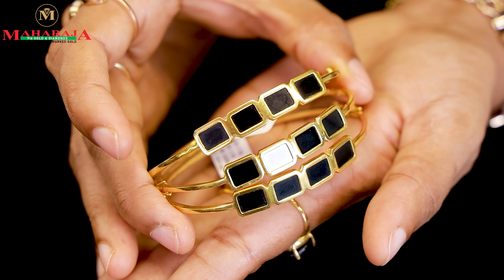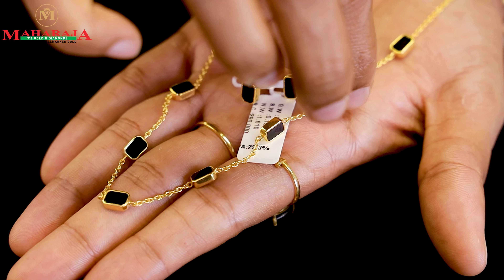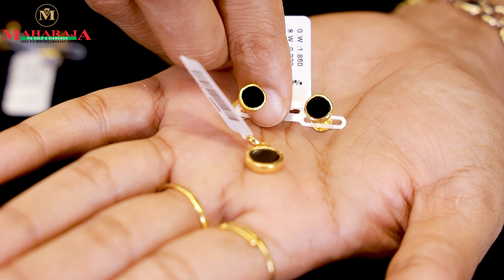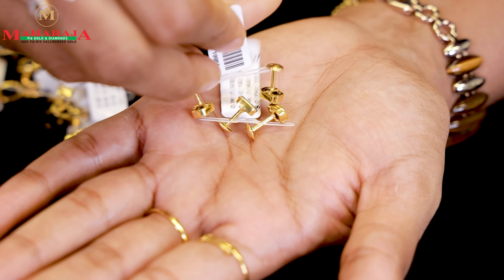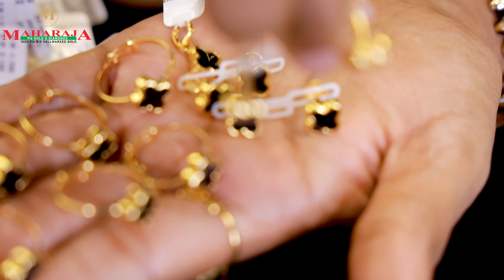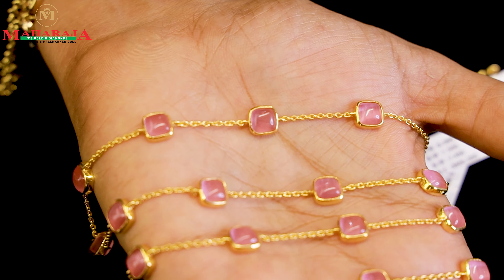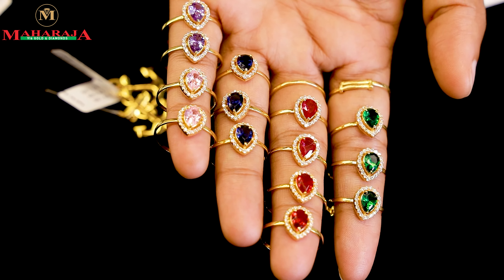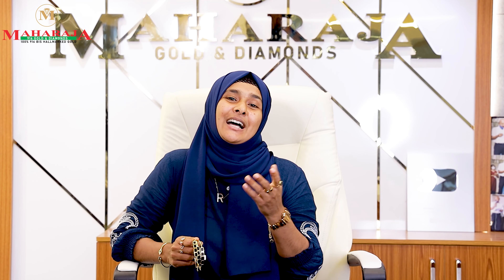1 ഗ്രാമിൽ തുടങ്ങുന്ന മോതിരങ്ങൾ Maharaja Gold & Diamonds #916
ONLINE PURCHASE AVAILABLE IN UAE | INDIA

👉Fast Replay Avaialable 📲
           Whatsapp & Call

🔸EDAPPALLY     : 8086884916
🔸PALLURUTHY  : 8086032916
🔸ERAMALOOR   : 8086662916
    ( ONLY 9.30 AM TO 6.00 PM )

MAHARAJA KISWAH GOLD AND DIAMONDS
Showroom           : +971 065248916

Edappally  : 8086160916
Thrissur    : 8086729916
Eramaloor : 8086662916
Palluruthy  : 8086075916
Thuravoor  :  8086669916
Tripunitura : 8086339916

*ONLINE PURCHASE TIME*
   MONDAY TO SUNDAY
   9.30 AM TO 6.00 PM

For Shop Enquiry's:
ALAPPUZHA
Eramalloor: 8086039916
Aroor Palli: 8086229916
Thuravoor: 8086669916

ERANAKULAM
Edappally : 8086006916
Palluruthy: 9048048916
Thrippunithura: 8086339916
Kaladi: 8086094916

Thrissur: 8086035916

Started in 2007, Maharaja Gold & Diamonds is one of the fastest growing jewellery networks. With the biggest showroom now started at Thripunithura with vast ground floor parking, special floor for studs and rings, and sections dedicated for light weight jewellery, Maharaja Gold & Diamonds has always been the common man’s jewellers. There are special light weight sections for wedding parties with Singapore, Calcutta, Bengali, Bombay Traditional light weight designs.  Come to Maharajas for your wedding purchase and you will be amazed by the difference in making charges and selection. Moreover, we gives the highest prices for purchase back of old jewellery, even if it’s pawned.
   To ensure purity and quality completely for customers is one of the prime priorities of Maharaja. One of the best known names in the industry now with 7 showrooms, we take pride in the fact that Maharaja Gold & Diamonds always deliver the best in quality and service to the customer’s hard earned money spent.

2007 ൽ ആരംഭിച്ച മഹാരാജ ഗോൾഡ് & ഡയമണ്ട്സ് അതിവേഗം വളരുന്ന ആഭരണ ശൃംഖലകളിൽ ഒന്നാണ്. , മഹാരാജ ഗോൾഡ് & ഡയമണ്ട്സ് എപ്പോഴും സാധാരണക്കാരുടെ സ്വർണാഭരണ ശാല ആണ് . സിംഗപ്പൂർ, കൽക്കട്ട, ബംഗാളി, ബോംബെ പരമ്പരാഗത ലൈറ്റ് വെയ്റ്റ് ഡിസൈനുകളുടെ കളക്ഷൻസ് കൂടാതെ  വിവാഹ പാർട്ടികൾക്കായി പ്രത്യേക ലൈറ്റ് വെയ്റ്റ്  (5 പവൻ, 10 പവൻ,15 പവൻ,20  പവൻ,)വിഭാഗങ്ങളുണ്ട്. നിങ്ങളുടെ വെഡ്‌ഡിങ് പാർച്ചസിനായി  മഹാരാജാസിലേക്ക് വരൂ, ചാർജുകളും തിരഞ്ഞെടുക്കലുകളും തമ്മിലുള്ള വ്യത്യാസം നിങ്ങളെ അത്ഭുതപ്പെടുത്തും. മാത്രമല്ല, പണയം വെച്ചാലും പഴയ ആഭരണങ്ങൾ തിരികെ വാങ്ങുന്നതിന് ഞങ്ങൾ ഏറ്റവും ഉയർന്ന വില നൽകുന്നു.
  ഉപഭോക്താക്കൾക്ക് പൂർണമായും പരിശുദ്ധിയും ഗുണനിലവാരവും ഉറപ്പുവരുത്തുക എന്നത് മഹാരാജായുടെ  പ്രധാന മുൻഗണനകളിൽ ഒന്നാണ്. ഇപ്പോൾ 7 ഷോറൂമുകളുള്ള ഏറ്റവും അറിയപ്പെടുന്ന പേരുകളിലൊന്ന്, മഹാരാജ ഗോൾഡ് & ഡയമണ്ട്സ് നിങ്ങളുടെ മൂല്യമുള്ള  പണത്തിന് ഗുണനിലവാരത്തിലും സേവനത്തിലും എപ്പോഴും മികച്ചത് നൽകുന്നു എന്നതിൽ ഞങ്ങൾ അഭിമാനിക്കുന്നു.